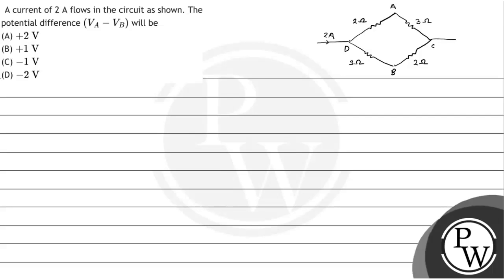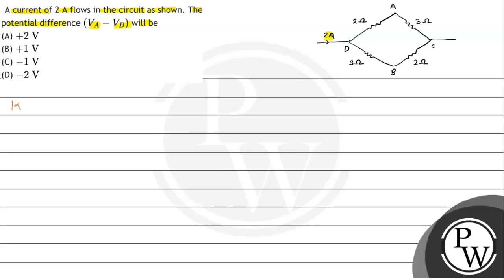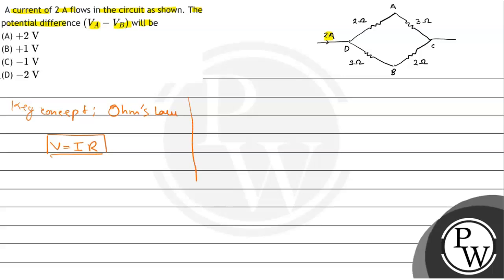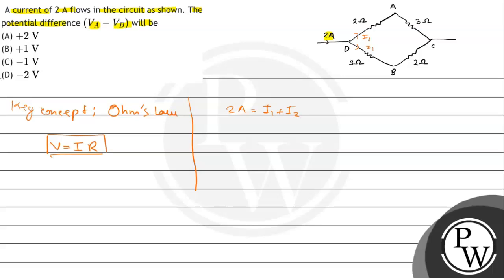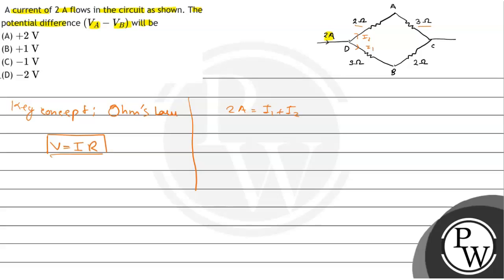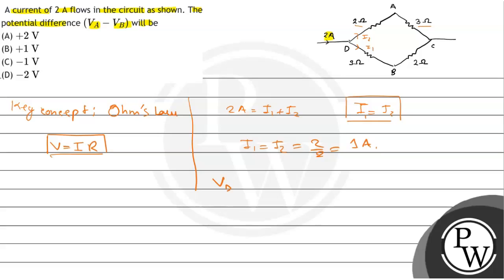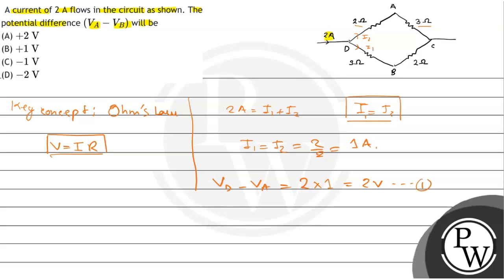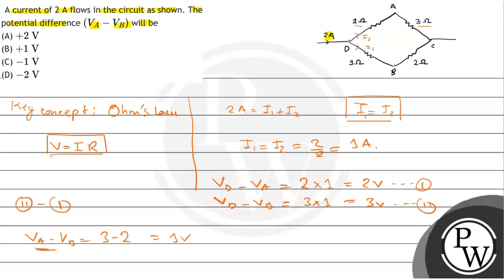A current of 2 A flows in the circuit as shown. The potential difference \( \left(V_{A}-V_{B}\ri...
A current of 2 A flows in the circuit as shown. The potential difference \( \left(V_{A}-V_{B}\right) \) will be
(A) \( +2 \mathrm{~V} \)
(B) \( +1 \mathrm{~V} \)